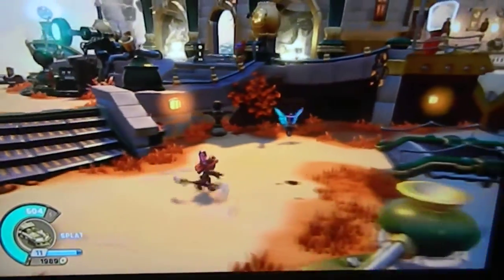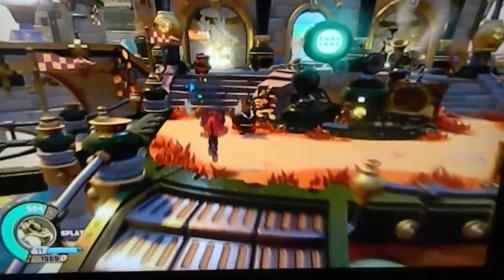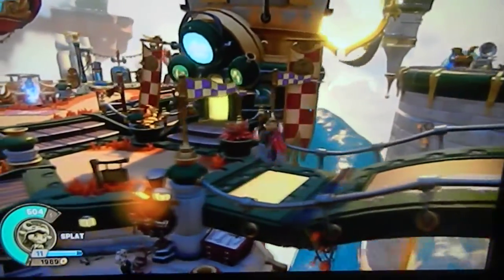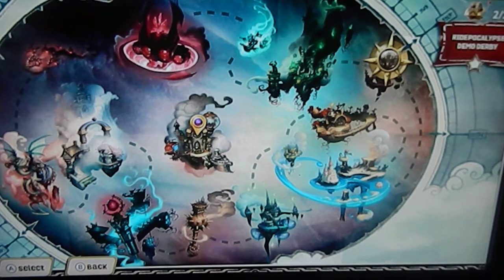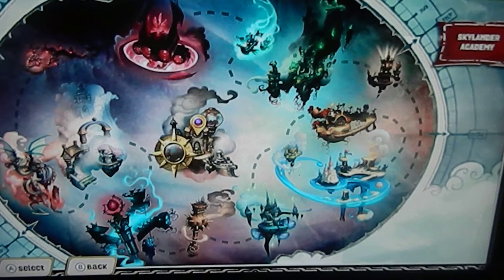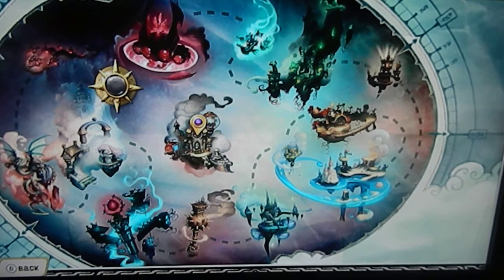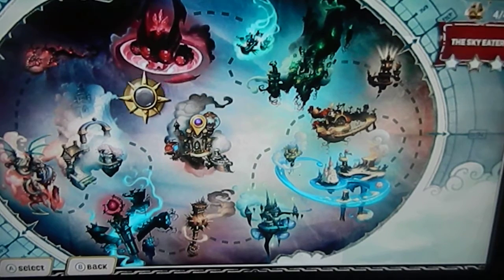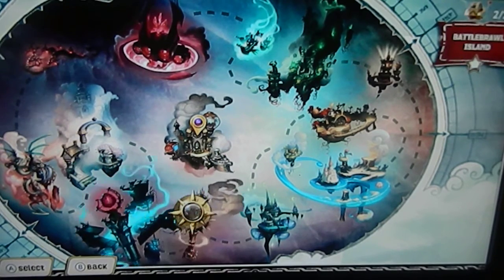Skylanders SuperChargers tips: The Boss Levels have more gold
The boss levels tend to have more gold than all the other levels. Some times when you defeat a boss, you get a bit of cash rewards

For Spyro's Adventure the bosses are in:
-Leviathan Lagoon
-Stonetown
-Falling Forest
-Battlefield
-Creepy Citadel
-Lava Lakes Railway
-Lair of Kaos
-Pirate Seas (sort of)
-Darklight Crypt
-Empire of Ice (sort of)
-Dragon's Peak (sort of)

For Giants:
-Time of the Giants (sort of)
-Rumbletown
-Wilikin Village
-Kaos' Kastle
-Drill X's Big Rig
-Molekin Mountain
-Bring Order to Kaos

For Swap Force (this is a tricky one):
-Jungle Rumble (I recommend playing the Rampant Ruins first)
-Molteyville
-Serpent's Peak  (I recommend playing the Twisty Tunnels first)
-Mesmeralda's Show (I recommend playing the Frostfest Mountains)
-Motherly Mayhem (I recommend playing Kaos' Fortress First)
-Cloudbreak Core
-Tower of Time
-Sheep Wreck Island

For Trap Team, every single level (but I'll give you the Doom Raider levels instead)
-Soda Springs
-Chompy Mountain
-Chef Zeppelin
-Telescope Towers
-Wilikin Workshop
-The Future of Skylands
-Lair of the Golden Queen
-The Ultimate Weapon
-Sunscraper Spire
-Midnight Museum

For SuperChargers:
-Cloud Kingdom
-Land of the Undead
-Battle Brawl Island
-Cap N' Cluck's Chicken HQ
-Monstrous Isles
-Ridepocalypse Demo Derby
-The Bandit Train
-The Sky Eater